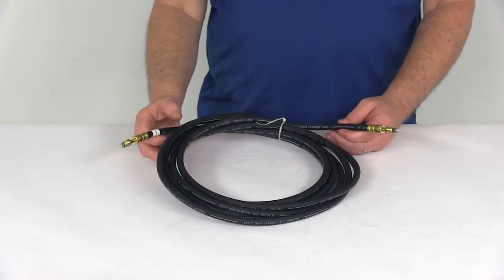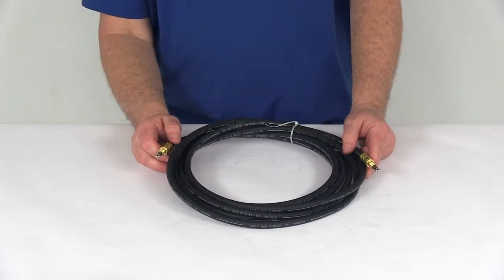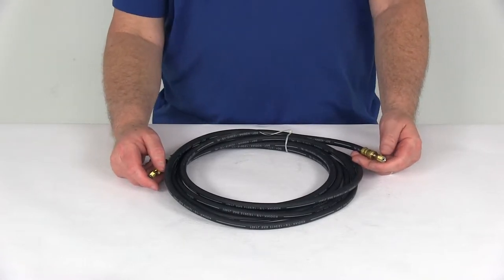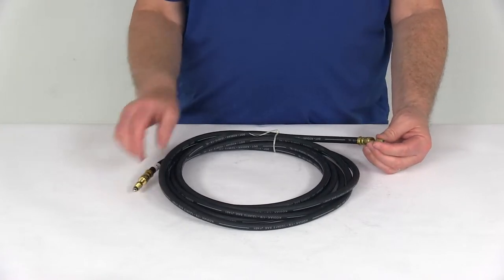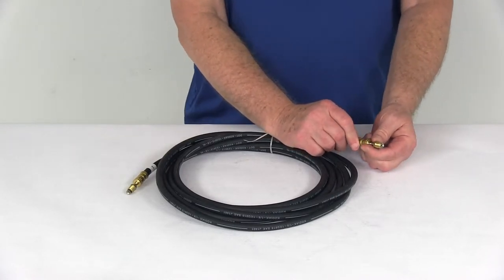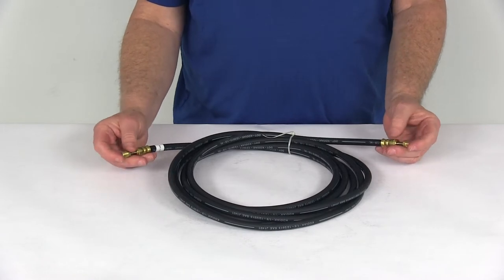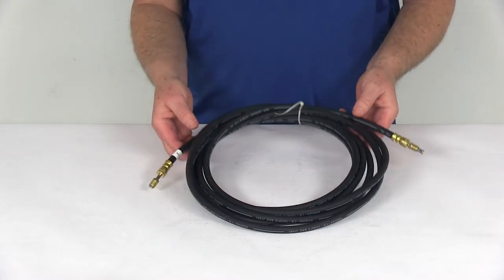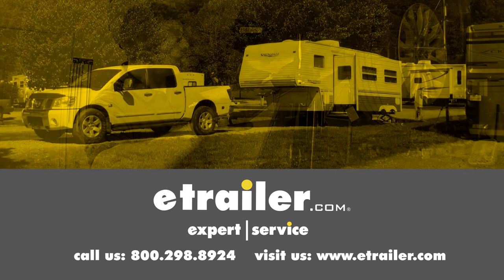etrailer | Feature Breakdown: Kodiak Hydraulic Brake Hose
Today we're going to take a look at the Kodiak, 18-foot-long DOT hydraulic brake hose, with these stainless steel flares and the 3/16ths brass male fittings. This brake line will connect your hydraulic brake actuator to your trailer brakes when used with additional lines, Ts and fittings that we do sell separately on our website. This is a flexible design. Makes the hose perfect for use with fold-away trailer tongues, disk brakes, and torsion axles, and easier to install than a rigid, steel brake line. The stainless steel flares on the ends here help resist corrosion, are stronger than brass to reduce splitting. It's ideal for boat trailers. The brass male swivel flare-nut fittings on both ends, they swivel to allow the flare fittings to turn without the hose twisting, and they use deep threads on them to improve the connection to help prevent any leaks. If you notice the open area right here on the flare fittings, this will let you use a line wrench for a better grip, minimize the risk of stripping any threads.

Then the brass ferrules right here are double-crimped to securely clamp the fittings to the hose. This rubber hose does meet the DOT and SAE standards. Now, the hose length from tip-to-tip, including the fittings, is 18 feet. The hose inner-diameter is 1/8th of an inch. The fitting size is 3/16ths of an inch, and the thread size on the fitting is 3/8ths by 24 threads per inch. That should do it for the review on the Kodiak 18-foot DOT hydraulic brake hose with stainless steel flares and 3/16ths-inch brass male fittings.